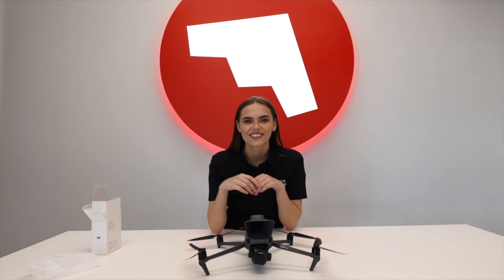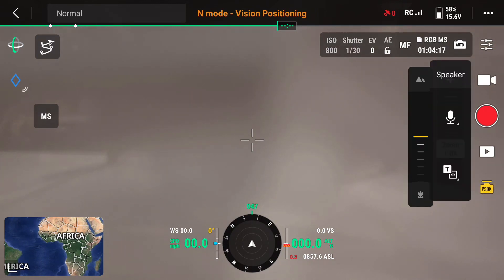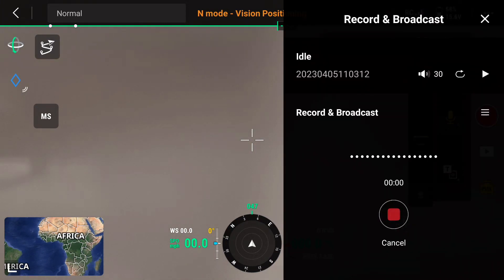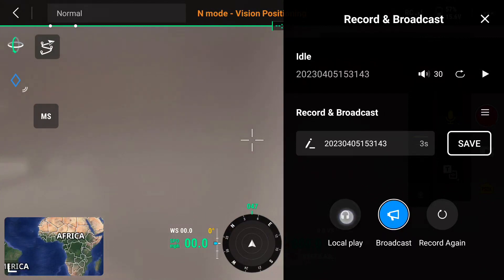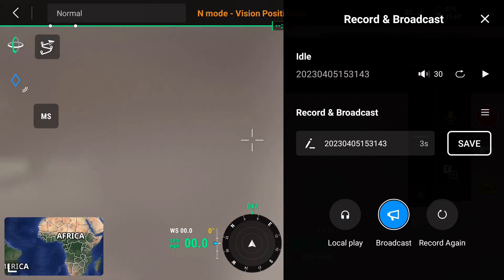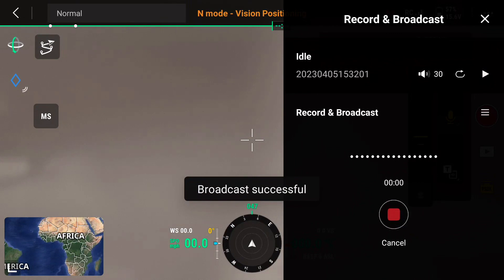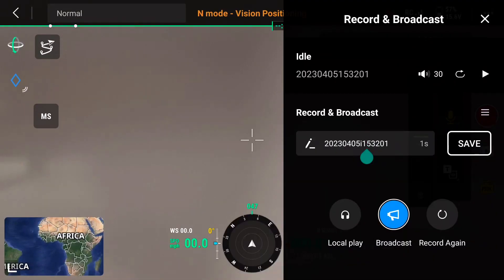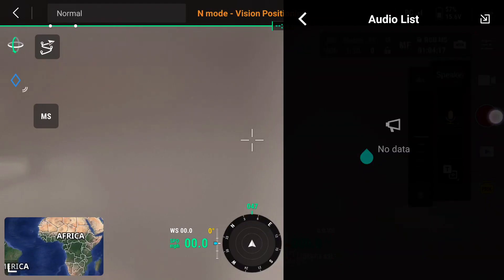DJI Enterprise Speaker Overview & Tutorial | Maverick Drone Systems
Take a look at the DJI Enterprise Speaker! Delaney shows how to install and use this great tool ready multiple different uses.

What we used to film!

Canon R6

DJI Mics